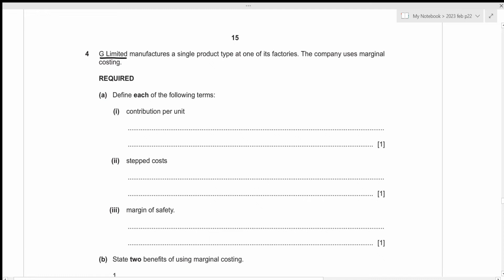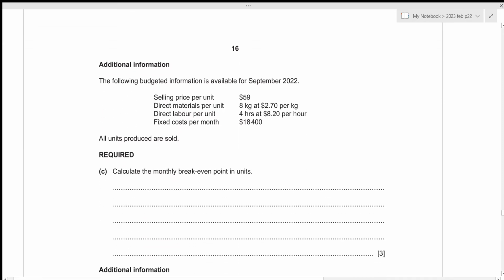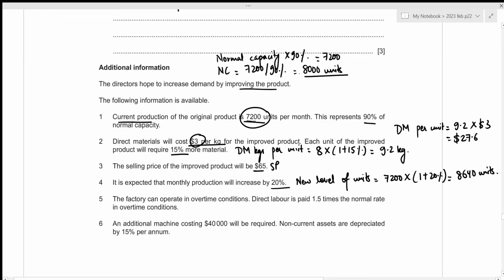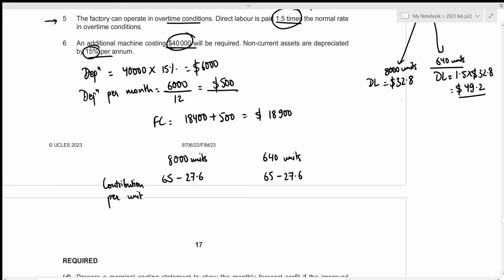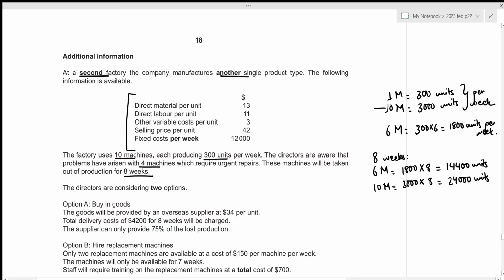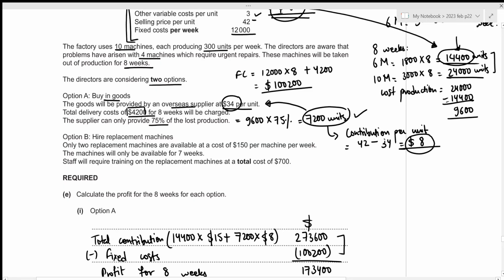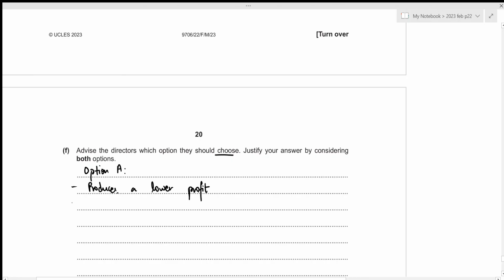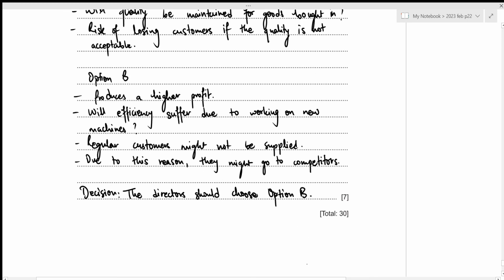A Level Accounting February March 2023 Paper 22 9706/22 Question 4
Timestamps:
0:00 Introduction
0:31 Part (a) (i)
1:21 Part (a) (ii)
1:49 Part (a) (iii)
2:38 Part (b)
3:29 Part (c)
4:48 Part (d)
11:13 Part (e) (i)
15:50 Part (e) (ii)
18:21 Part (f)